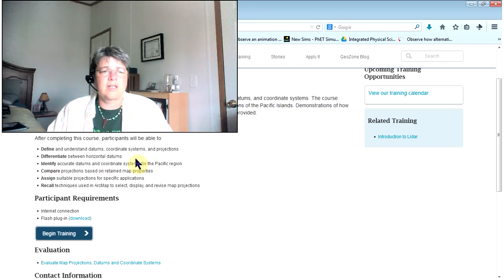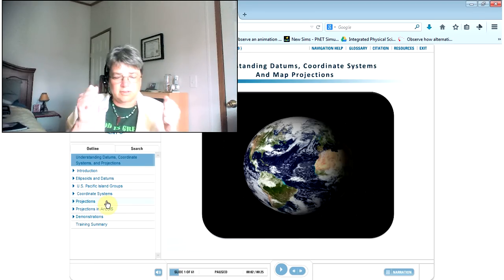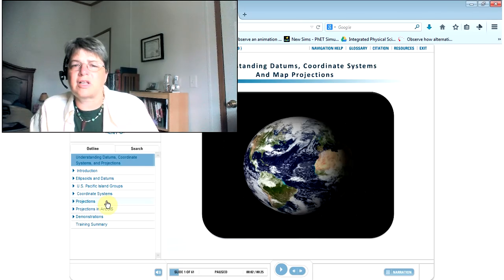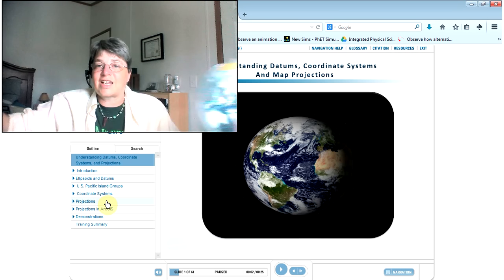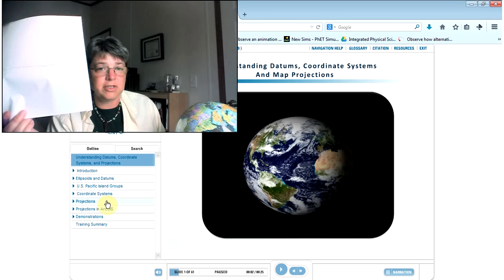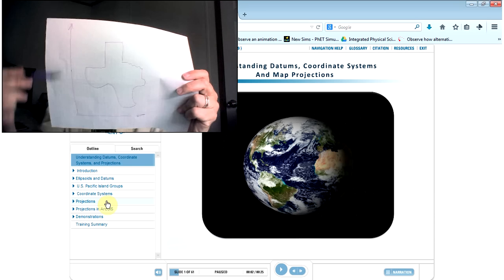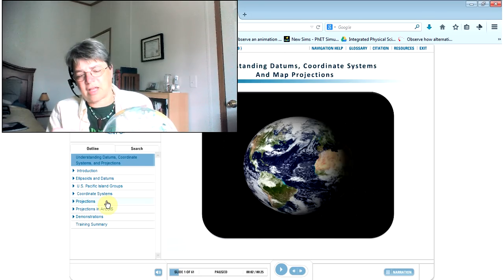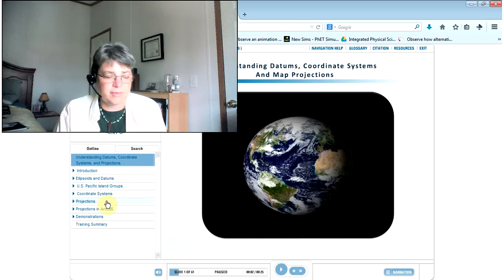datums projections and coordinate systems